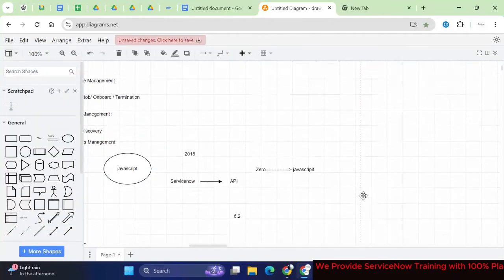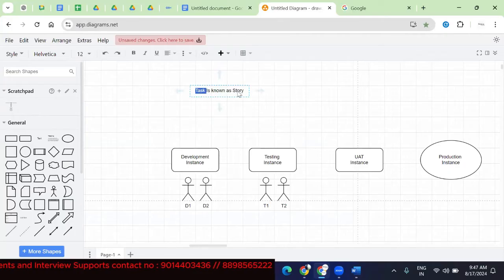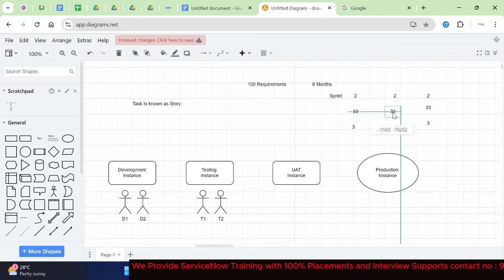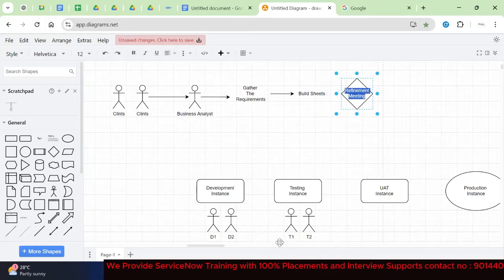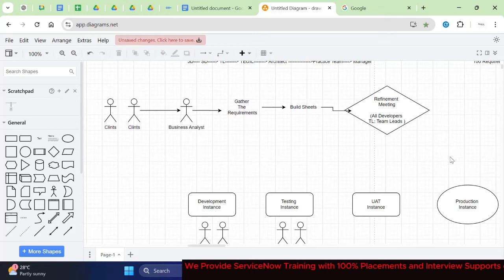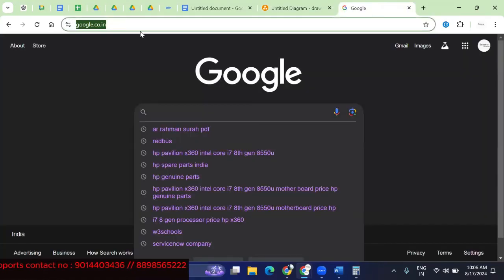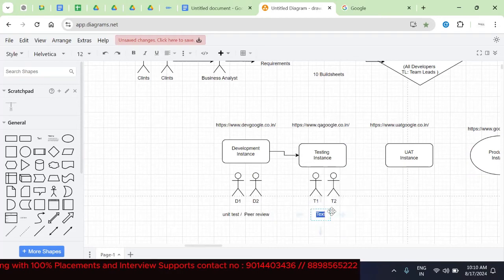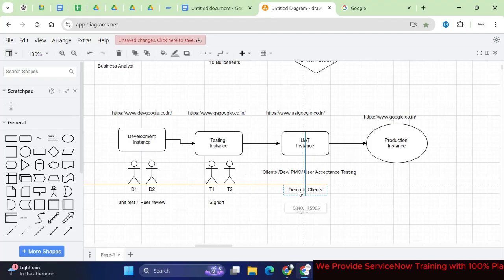What is the job role of ServiceNow Developer?? How the Requirements Gathered by Developers. Agile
How software developer work for ServiceNow ?
in this video I have explained about the job roles and responsibilities of a servicenow developer.
ServiceNow is one of the cloud based service management tool to provide services like ITSM, ITOM, ITBM and finance , HR services and integration and Scripting applications. It is a Ticketing tool also called incident management tool. Now the questions is many candidates don't know how to become ServiceNow developer, what is the average salary of ServiceNow developer or administrator, and how ServiceNow work in software industry. I have explained full details of ServiceNow.